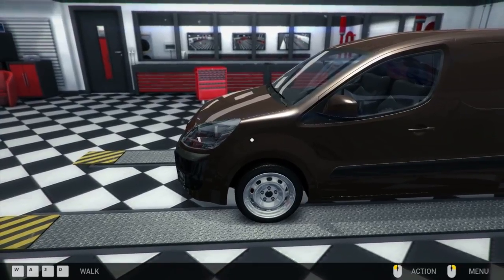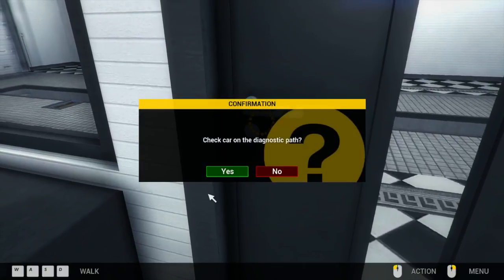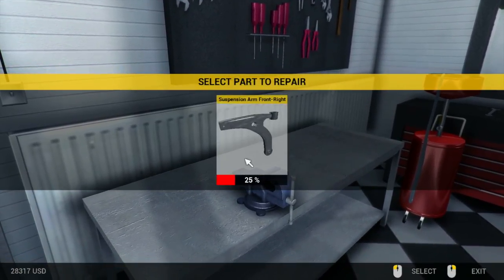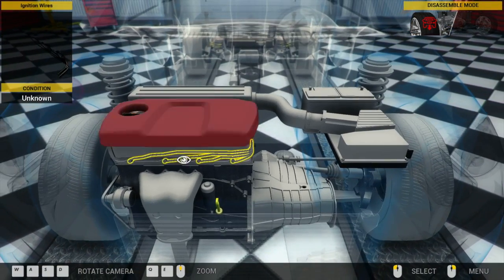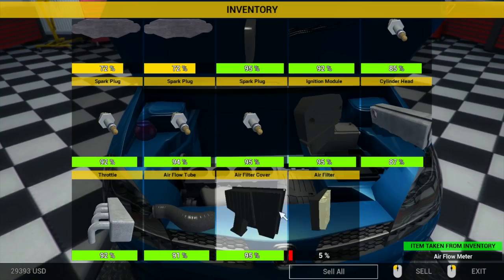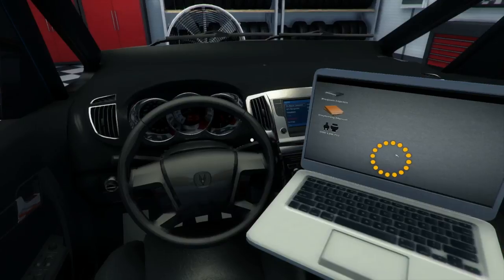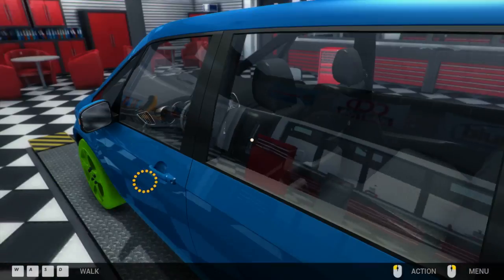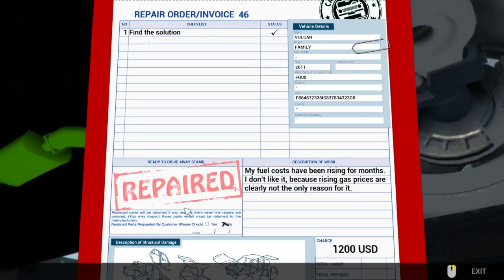Car Mechanic Simulator - Ep. 4